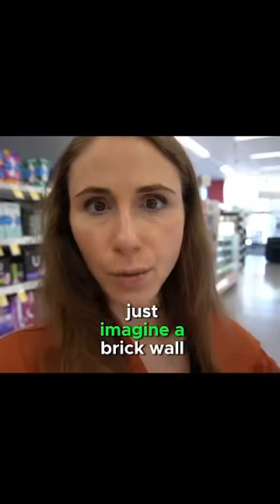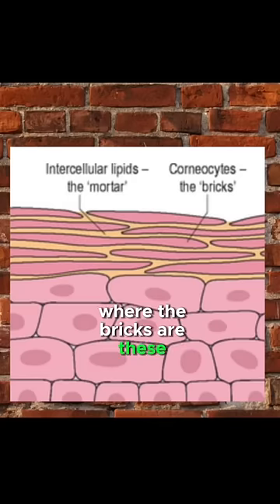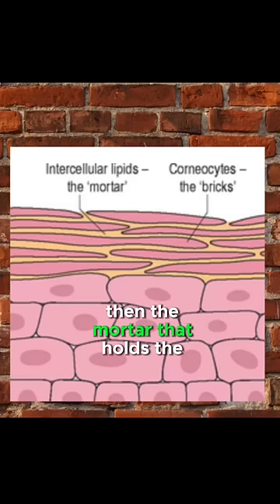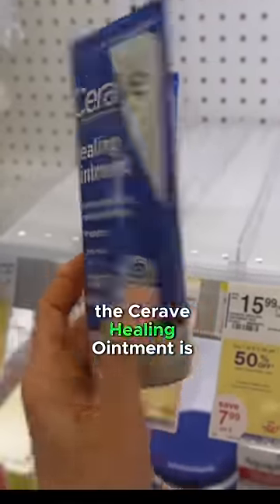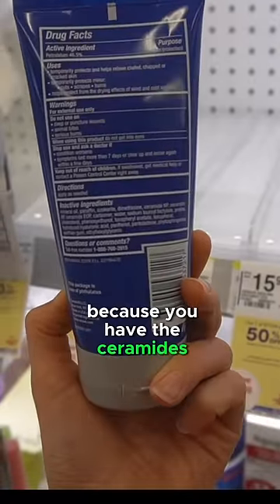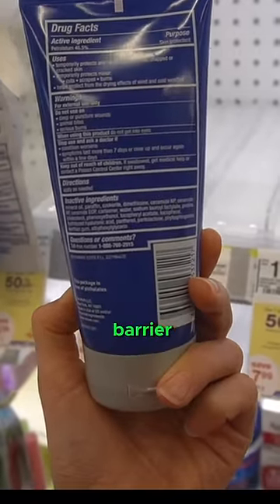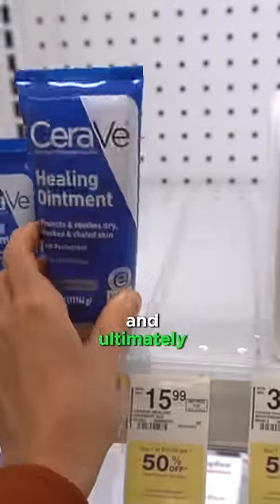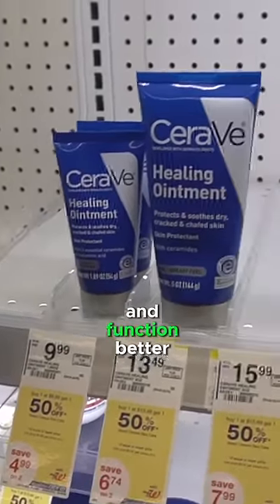Repairing Your Skin Barrier With Ceramides